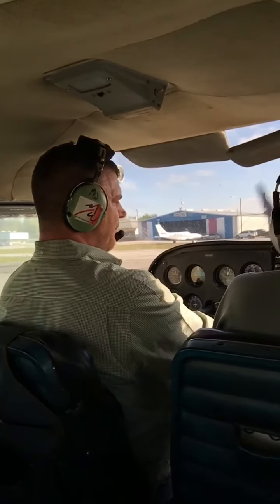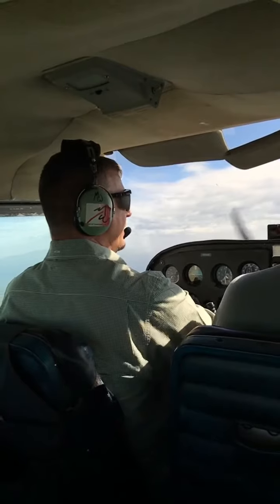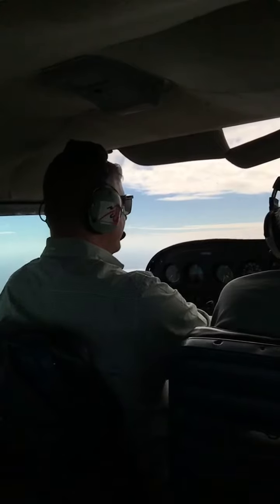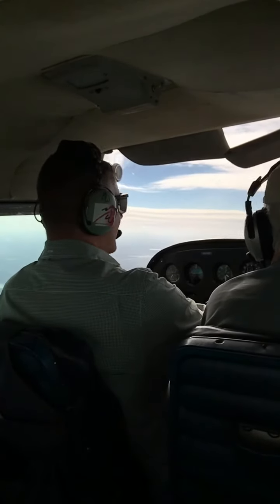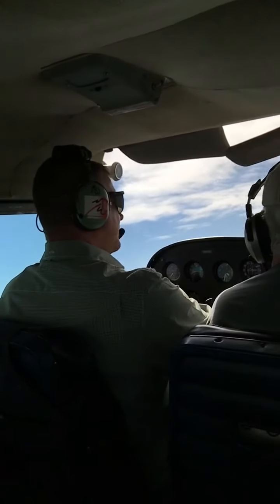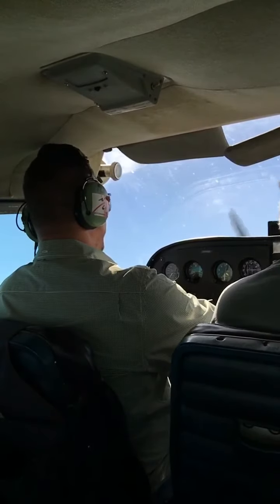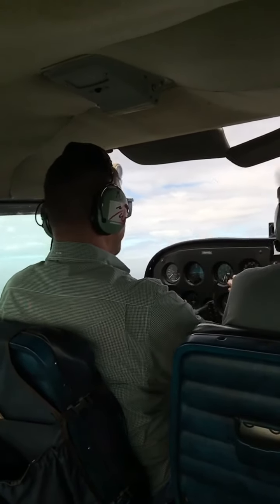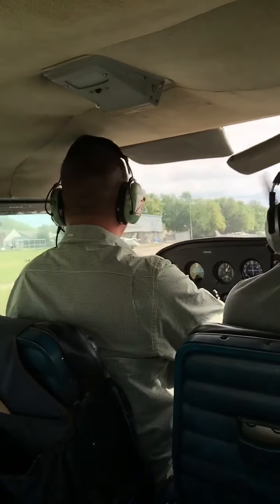IFR (Advanced) Lesson 7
10190320: (Advanced) IFR Lesson 7 in the Cessna 172: GPS/VOR Tracking/Navigation: KLAL VOR: Missed Approach: KLAL - W/Comms